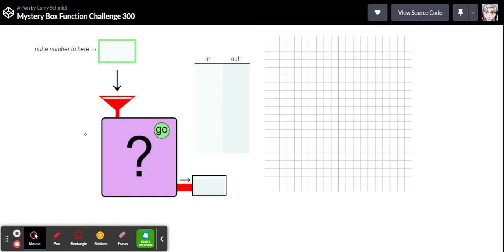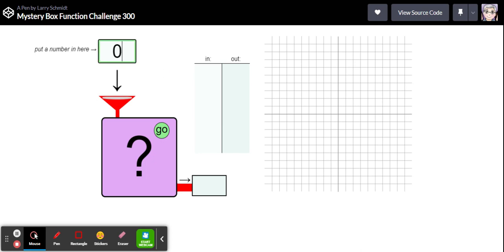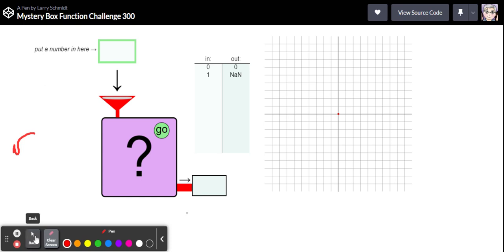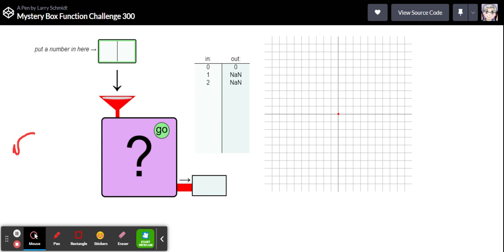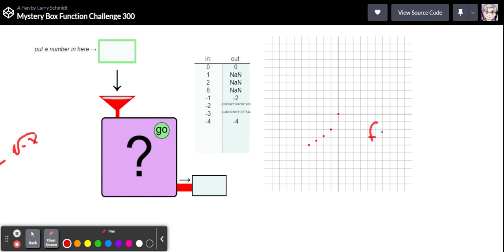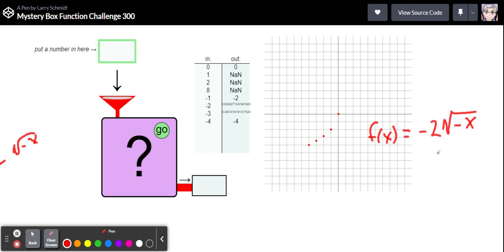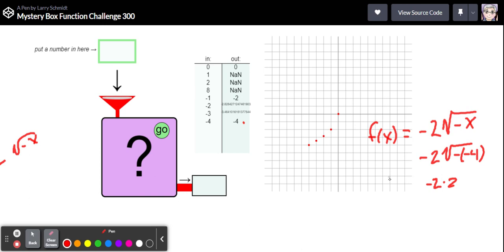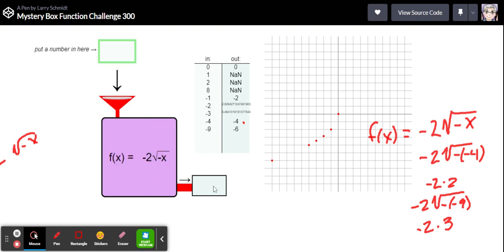Mystery Box Function Challenge 300